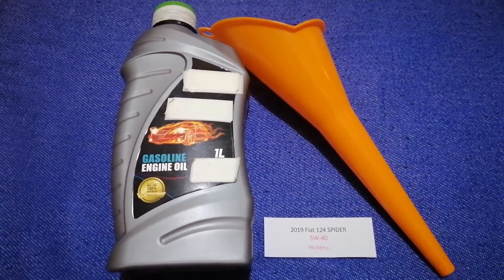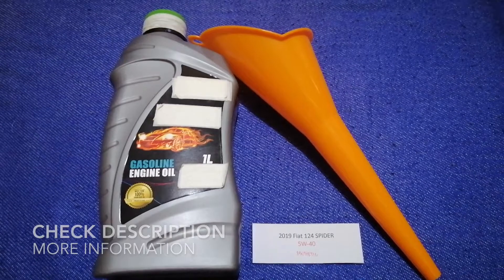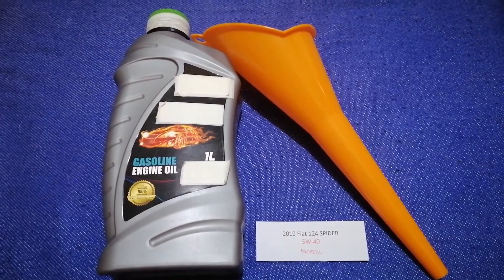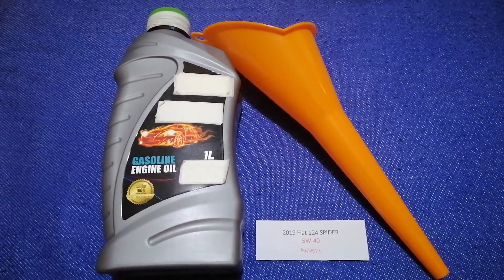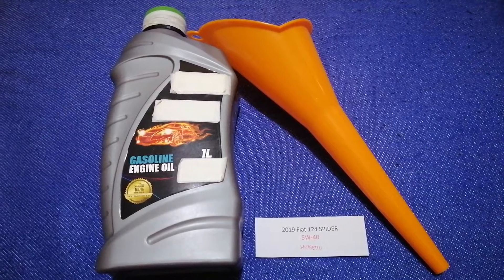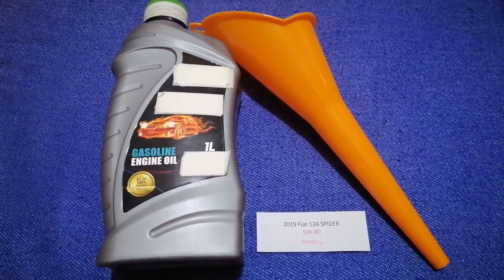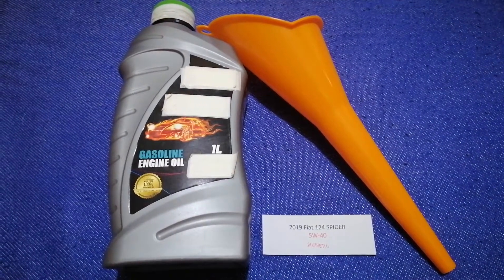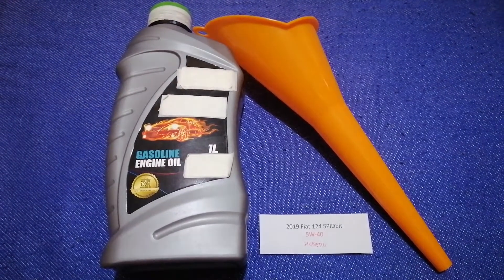🚗 🚕 2019 Fiat 124 Spider Oil Type 🔴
2019 Fiat 124 Spider Oil Type

2019 Fiat 124 Spider Oil Type

Fiat Automobiles is the largest automobile manufacturer in Italy. During its more than century-long history, it remained the largest automobile manufacturer in Europe and the third in the world after General Motors and Ford for over 20 years, until the car industry crisis in the late 1980s.